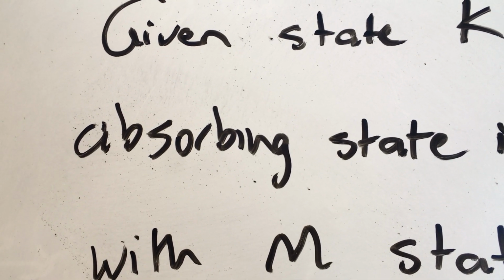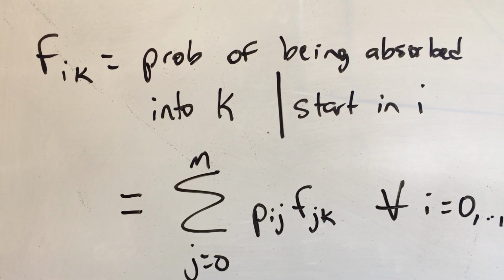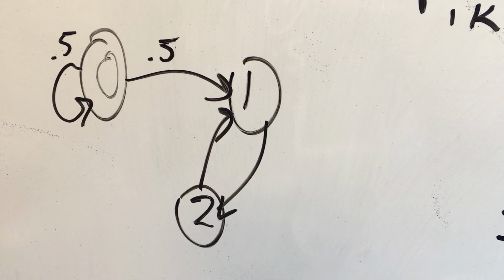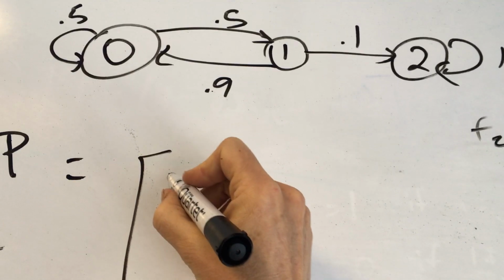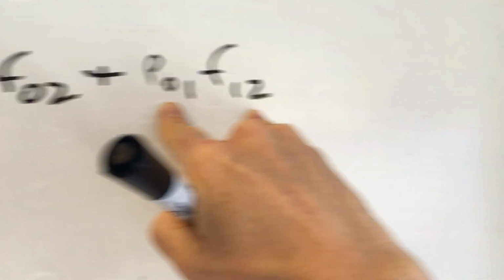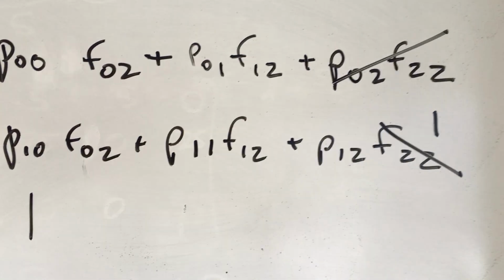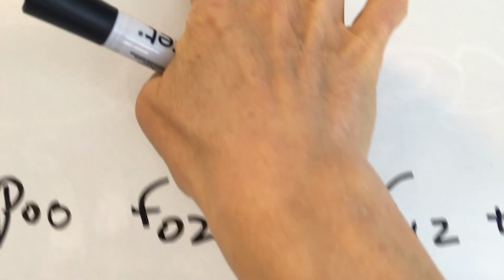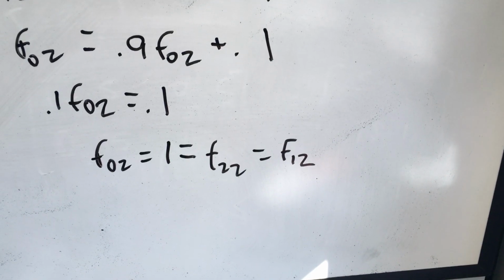Lesson 19 - Absorbing state probabilities